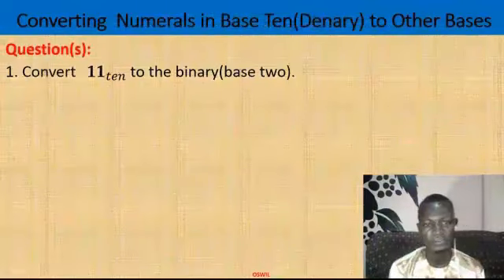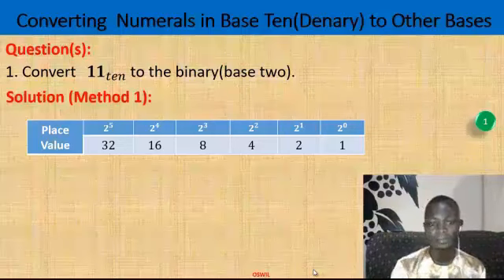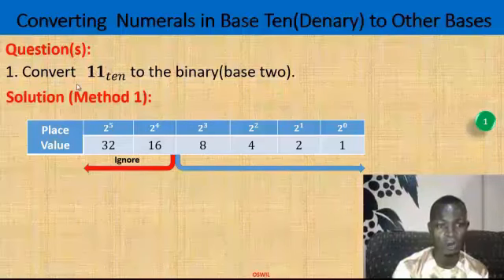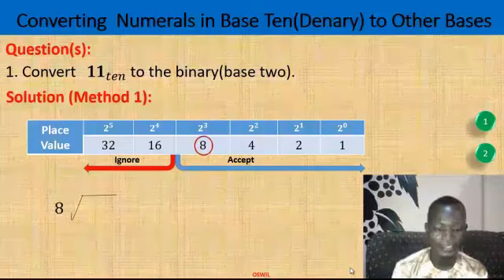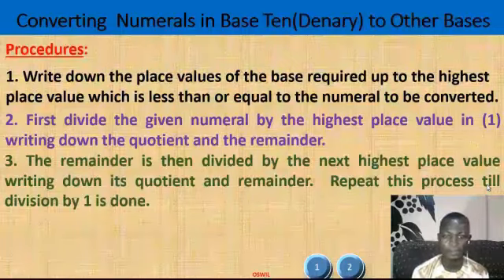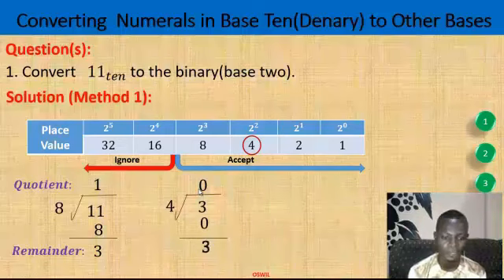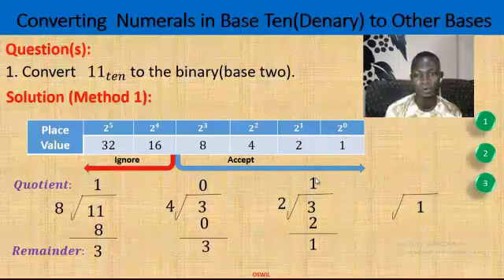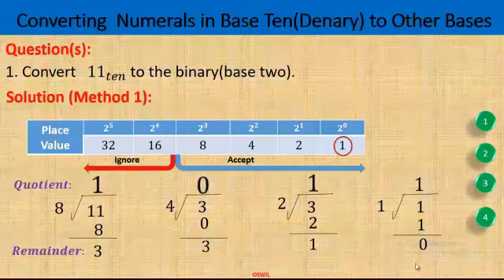Number Bases( Converting Numerals in Base 10 to Other Bases).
This video would help you to learn at your own pace.